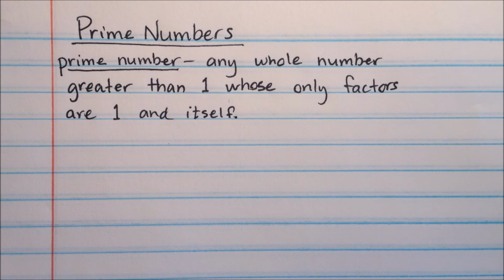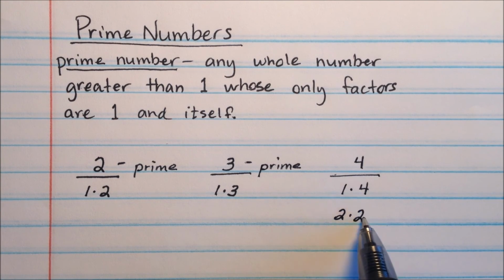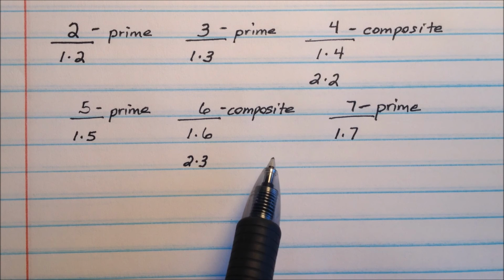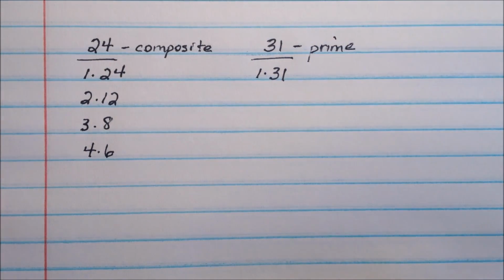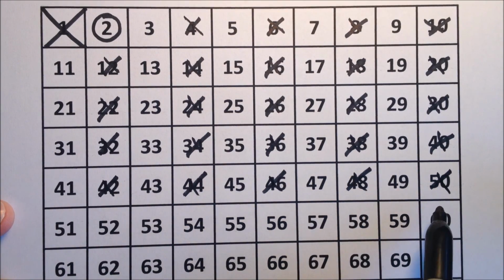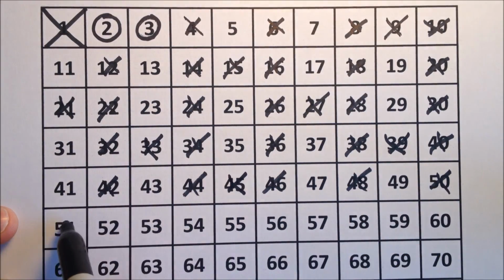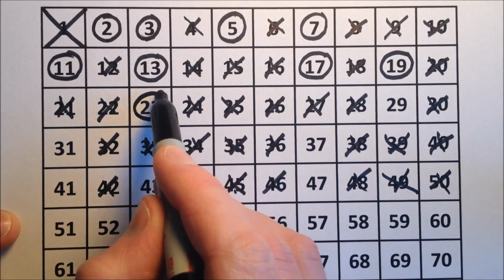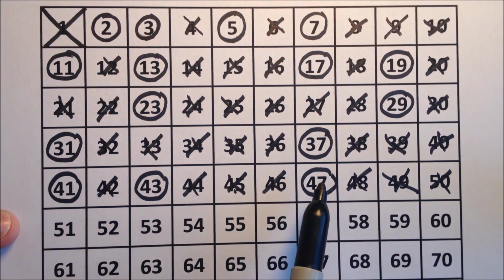Prime Numbers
This video explains prime numbers.